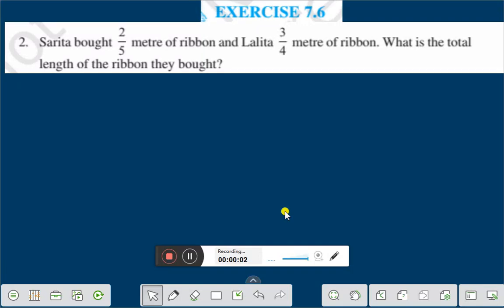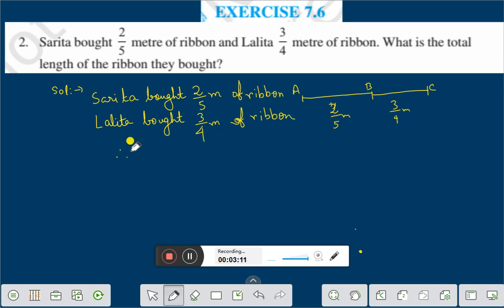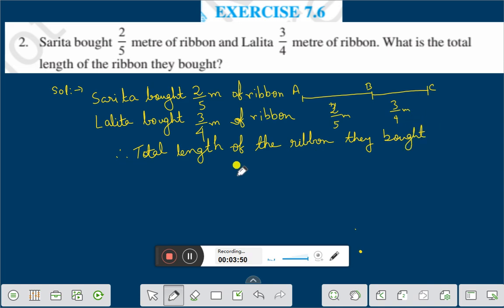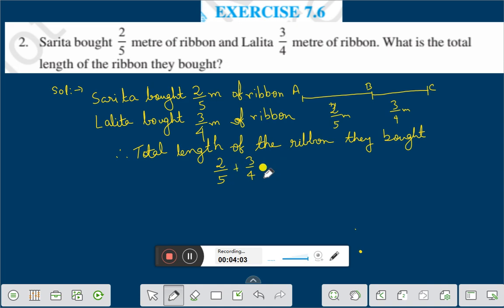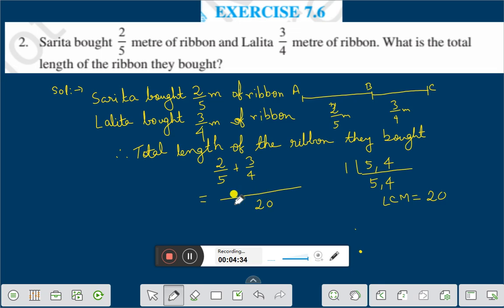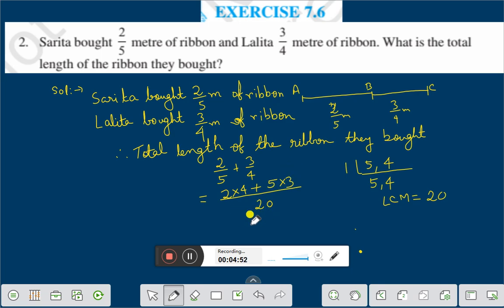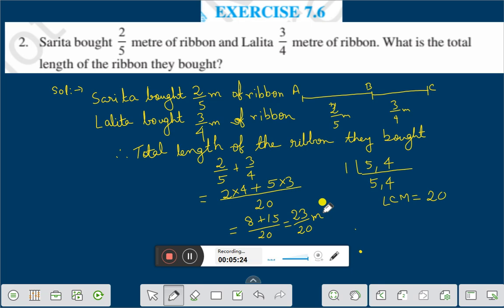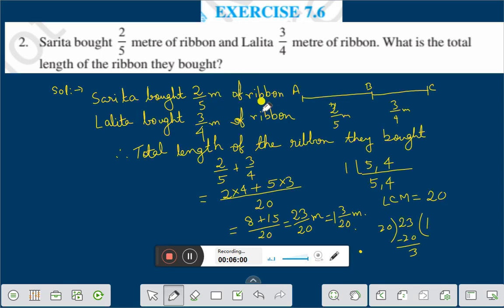EXERCISE-7.6 ,Q.NO- 2 ,FRACTIONS,MATHS CLASS-6,CHAPTER-7